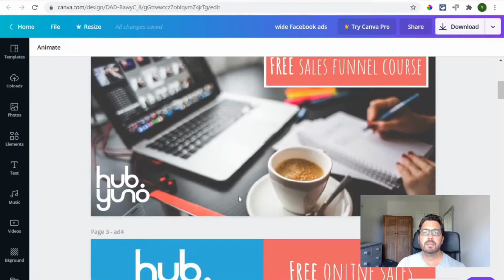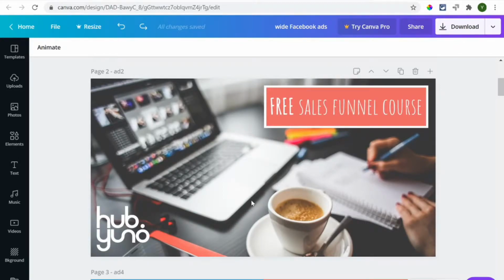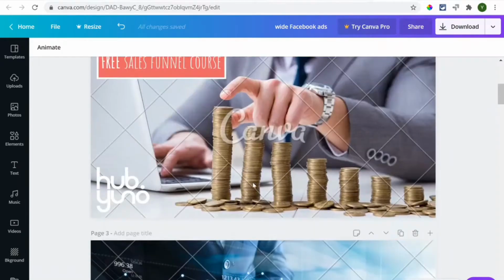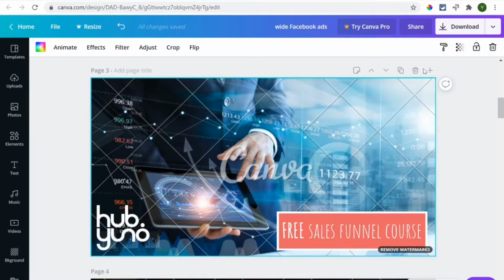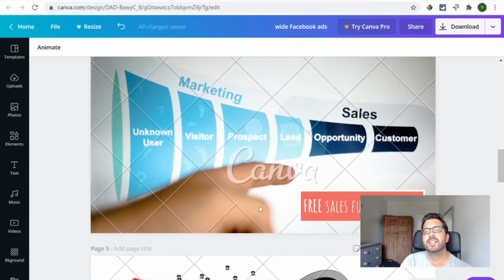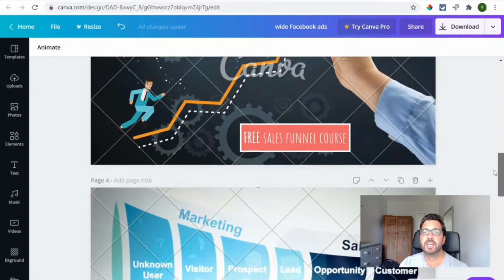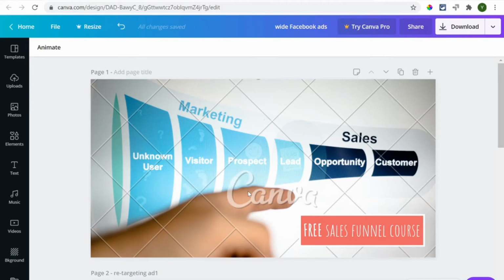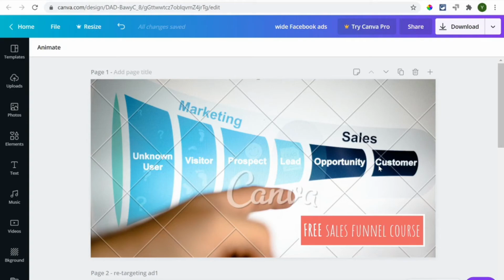Which images should you use for Facebook ads - 2020 - Top tips for getting the best conversion rates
Get your free resource in Hub Yuno by clicking this

In this video we show you the results of some experiments we have ran on Facebook using different images. This will hopefully give you some ideas about which images you might want to choose to give you ads higher conversion rates.

Timestamps
0:00 FREE giveaway
1:15 Choosing images for your Facebook ads